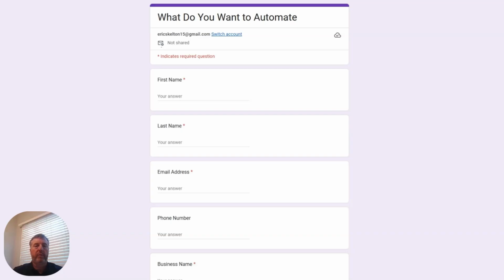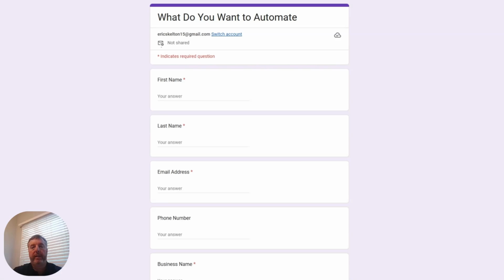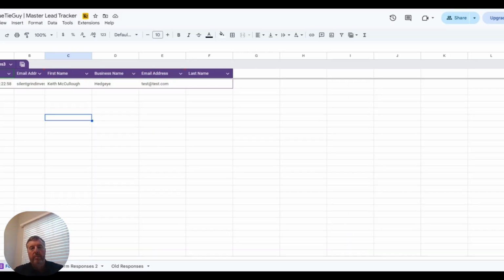How I Built an Automated Lead Capture System for $0 Using Google Forms & Apps Script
In this video I'm walking through Tailhook — an automated lead capture system built entirely on the Google Ecosystem. No monthly SaaS fees, no third-party connectors, no data lock-in.

Here's what's covered:

 — The Problem: Speed to Lead
 — What Tailhook Does
 — The Architecture: Forms → Sheets → Apps Script
— The Code Walkthrough
 — Live Demo
 — Get Tailhook
 — What's Coming Next (Tailhook Agent)

Built with:
→ Google Forms
→ Google Sheets
→ Google Apps Script
→ Gmail

Tailhook is a product of ReportSync — an Automation Think Tank building practical automation for tradespeople, service operators, and small business owners.

Current product: Tailhook — automated lead capture for blue-collar businesses.
In development: Tailhook Agent — AI-powered lead follow-up and appointment booking.